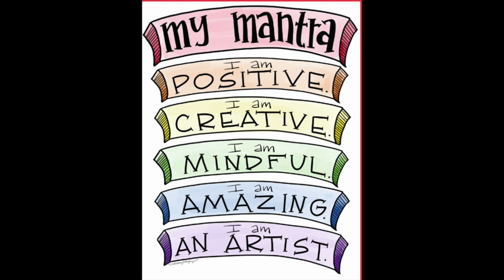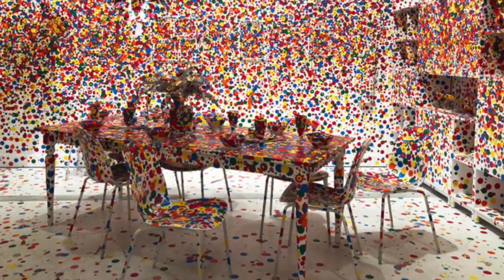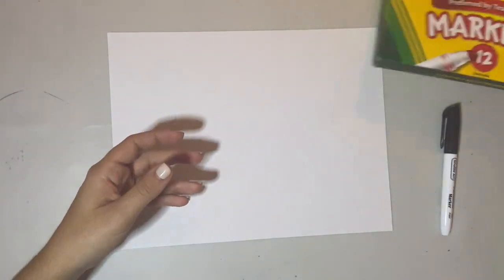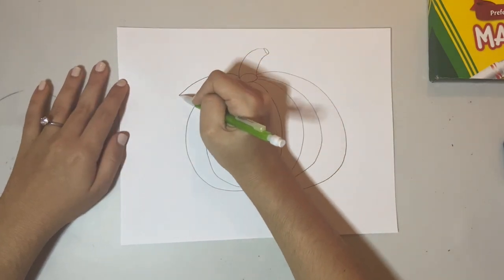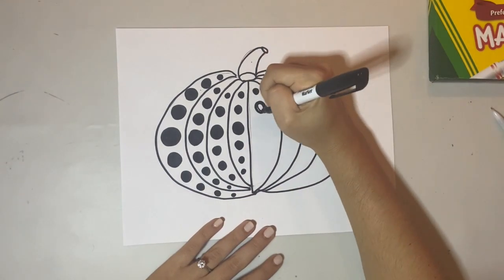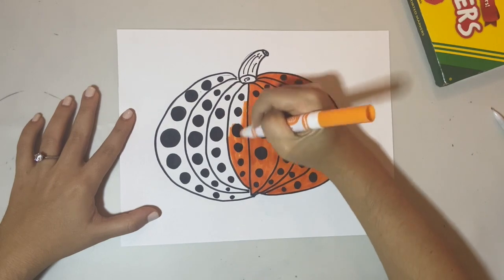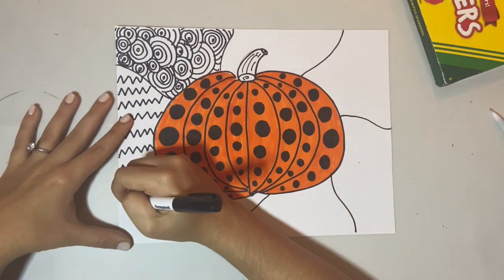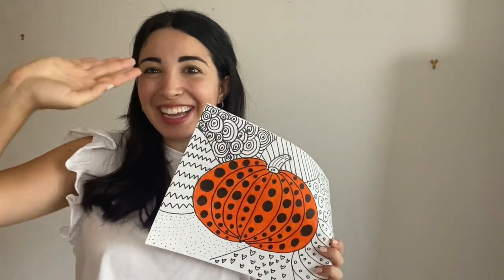Art with Ms.Levy-- Yayoi Kusama Inspired Pumpkins